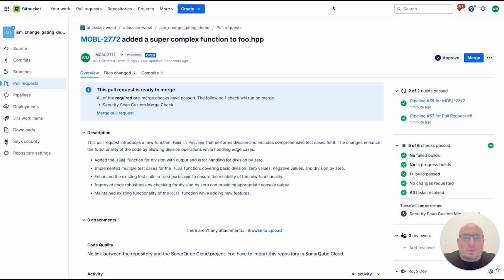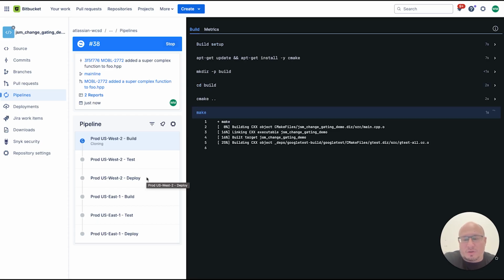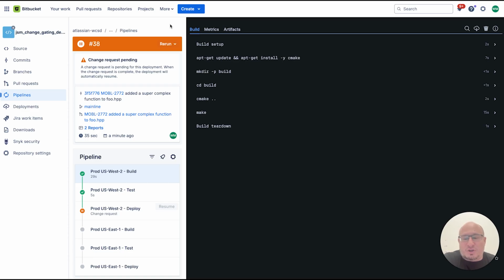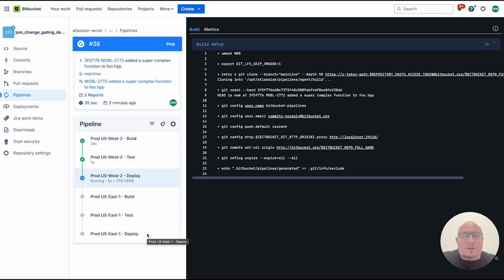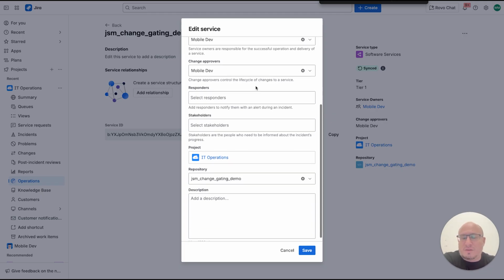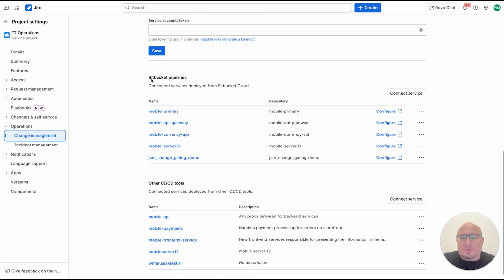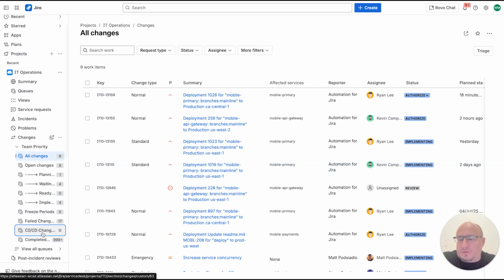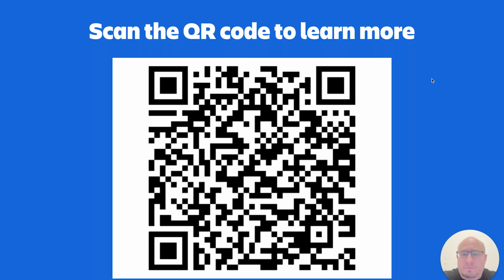Change Gating In Bitbucket Pipelines | Bitbucket Blitz | Atlassian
Learn what change gating is, why it is valuable, and how to set it up in Bitbucket and Jira Service Management.